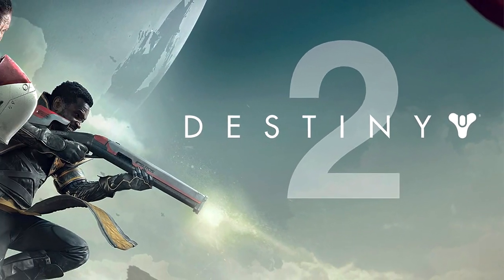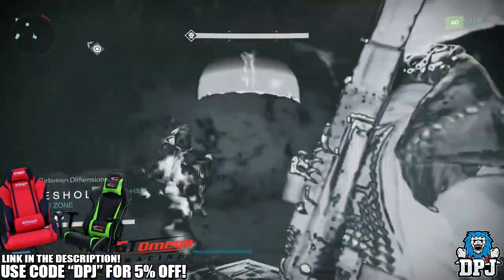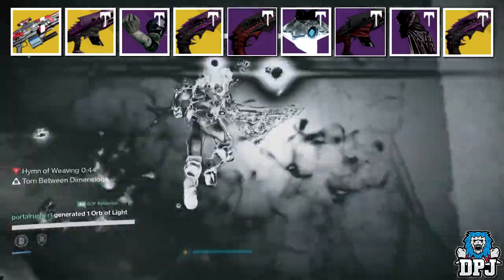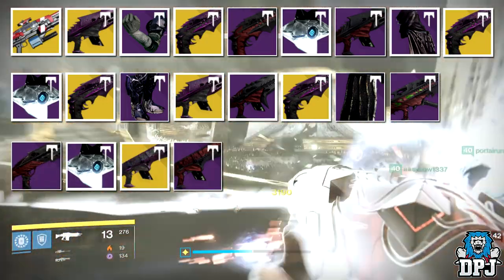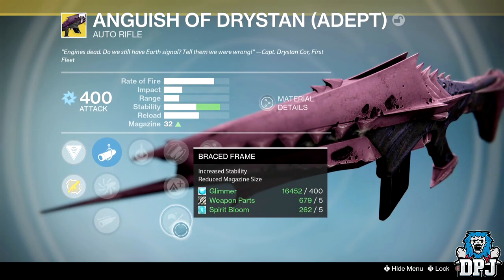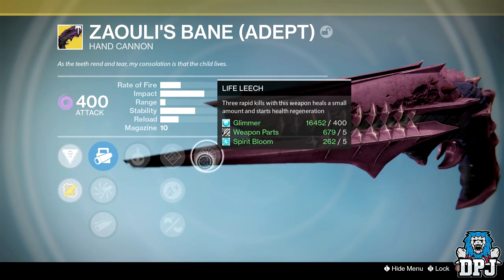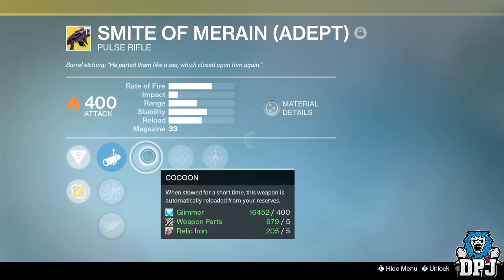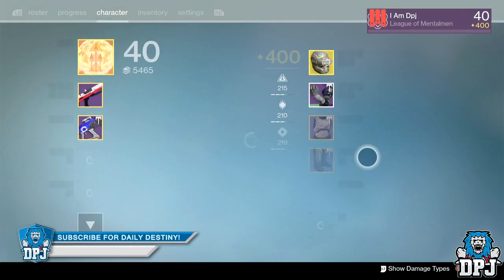Destiny: YOU WONT BELIEVE MY LUCK!!